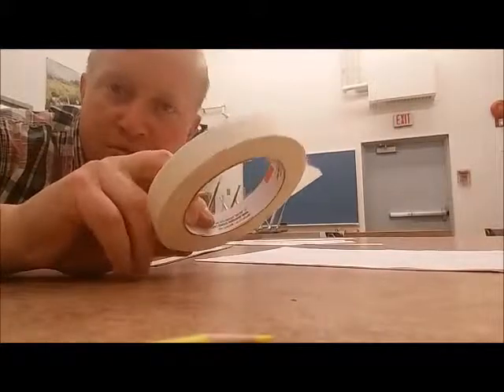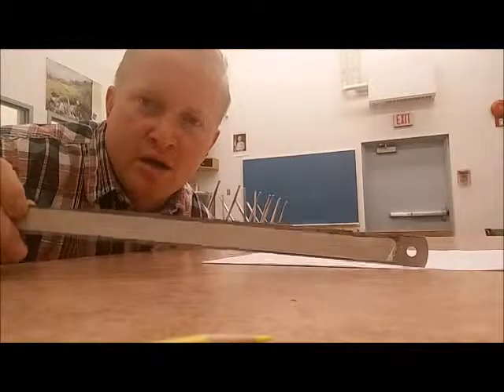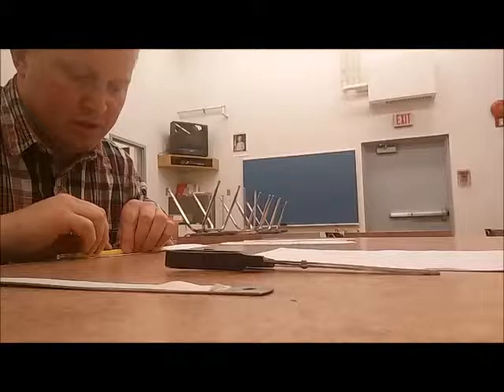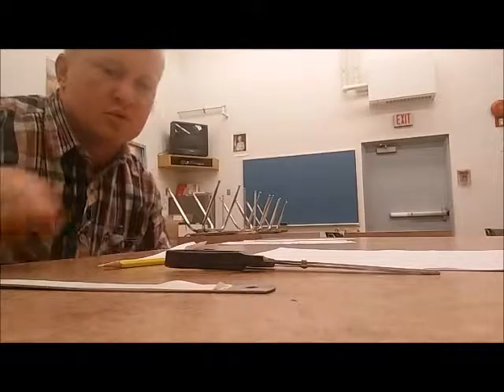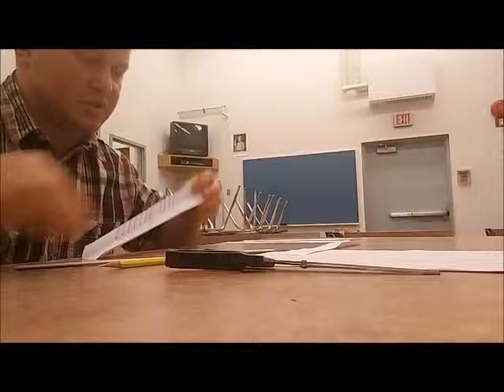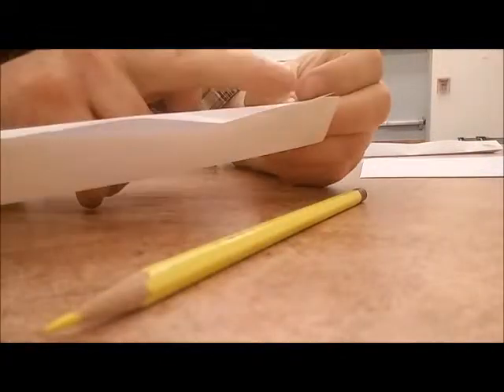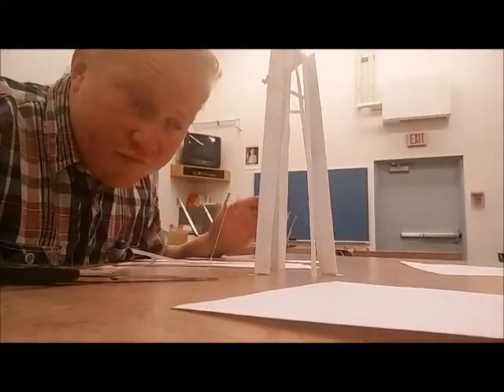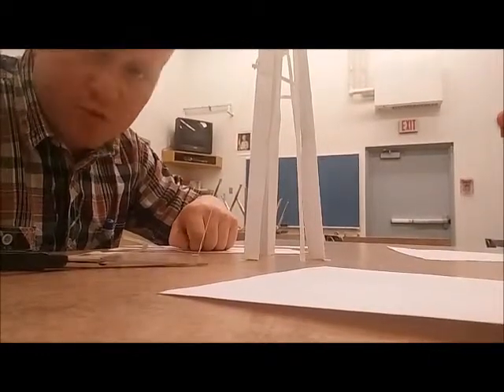TOC Paper Tower Project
A quick demo on paper tower building only using four sheets of paper and 2 feet of tape